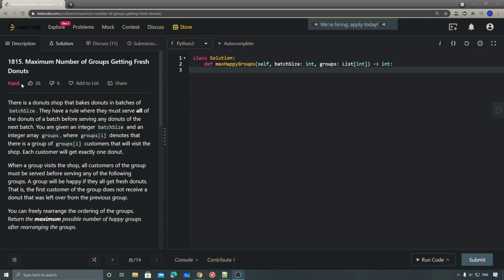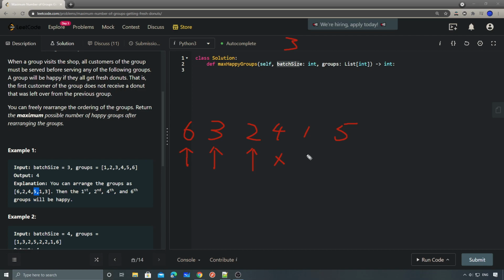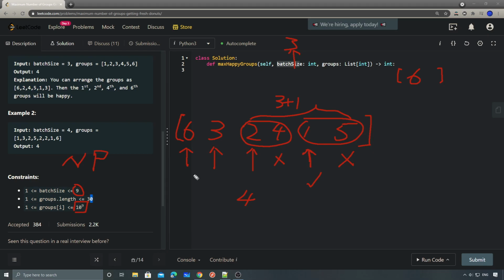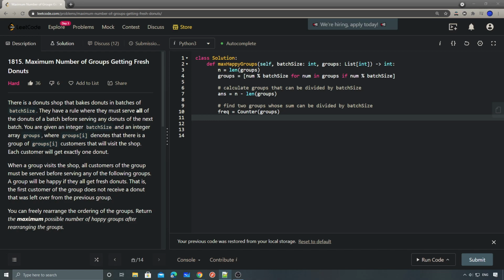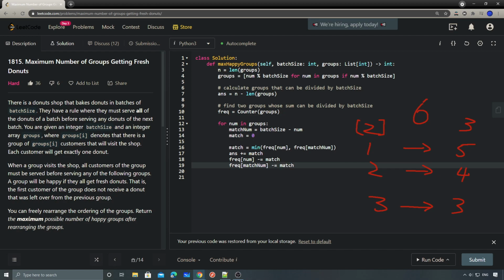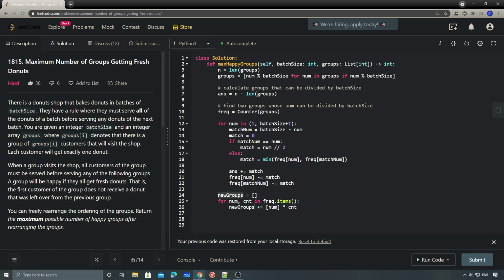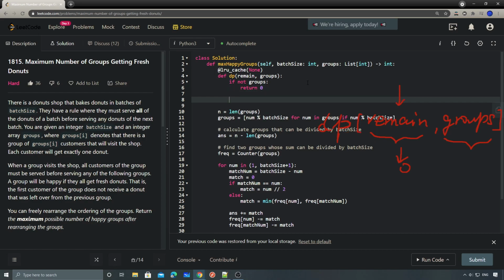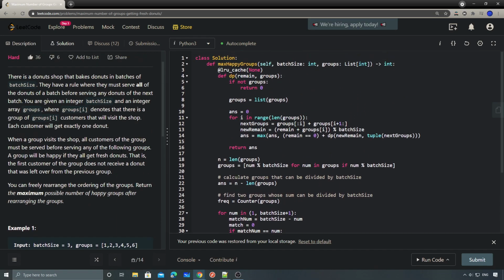LeetCode 1815. Maximum Number of Groups Getting Fresh Donuts